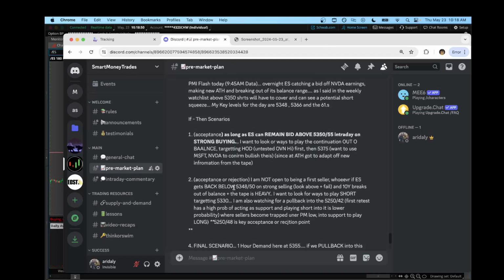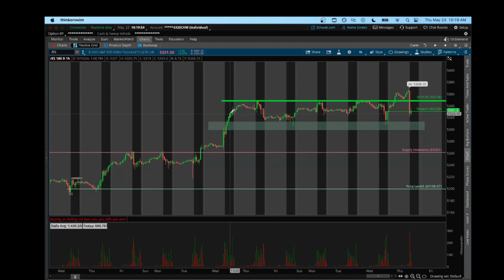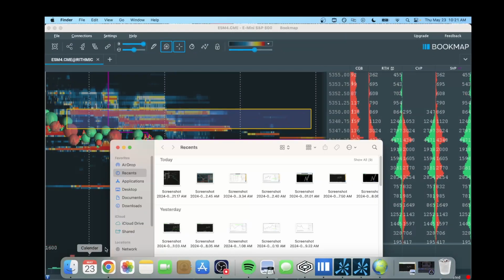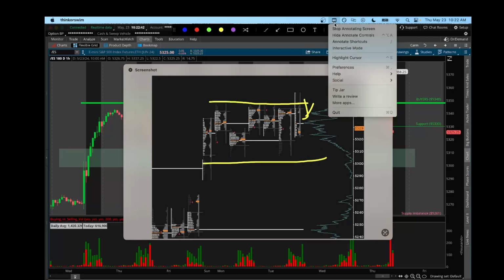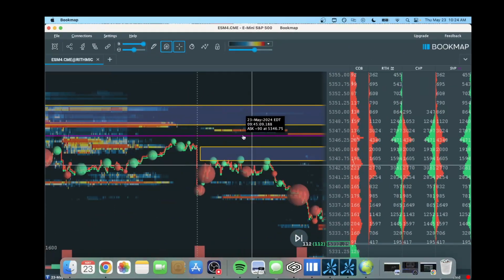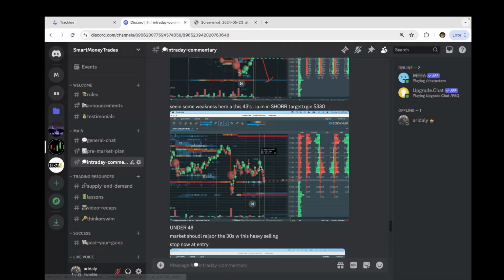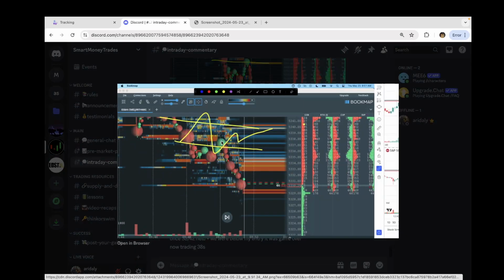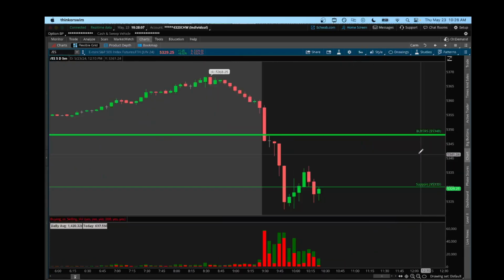$600 PROFIT in 4 Minutes Shorting /ES / $SPY (Full Trade Breakdown)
1.